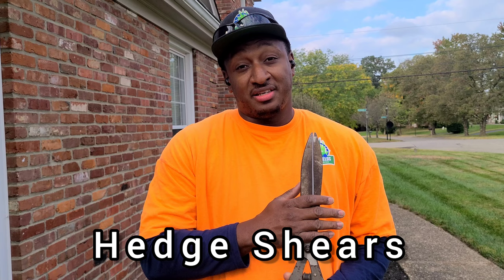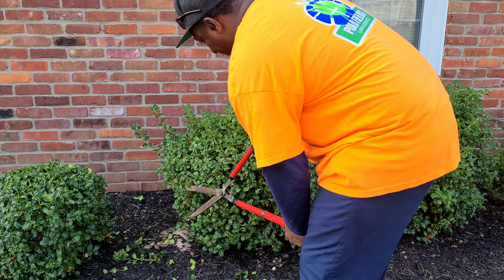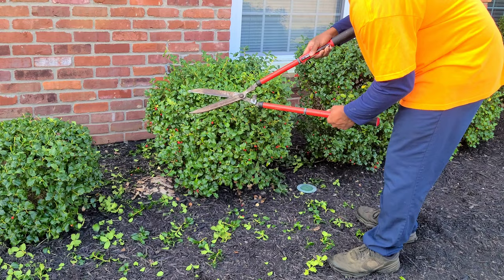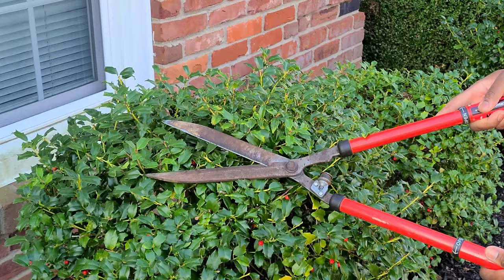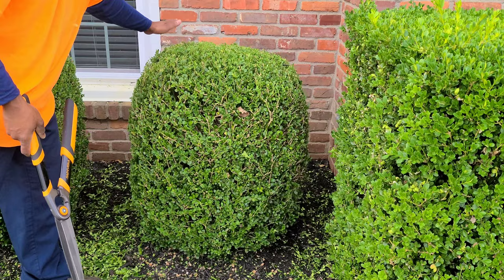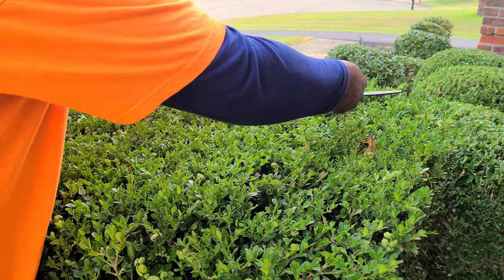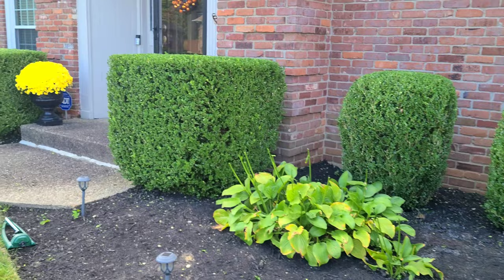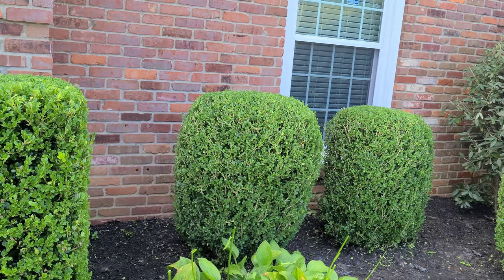How to trim your shrubs with Hedge Shears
In this video, I'm going to teach you how to trim your shrubs with hedge shears. Alot of homeowners don't have all of the power tools that some may have. In this video, the only tool that I use is some hedge shears. You can still make your shrubs look as good as using power tools. It may take a little bit longer, but they get the job done. There is no right or wrong way to trimming shrubs, but there is a simple technique that is easy to follow, and I show you how to do this method in this video.

Be Blessed
Polo
"We Workin"

To Purchase Polo Fields Lawn Service Apperal, go to
How to Trim your Shrubs|Fast and Easy

When Should You Renovate Your Lawn

How do I know if I have a fungus in my lawn?

How to prepare your lawn for a fungus